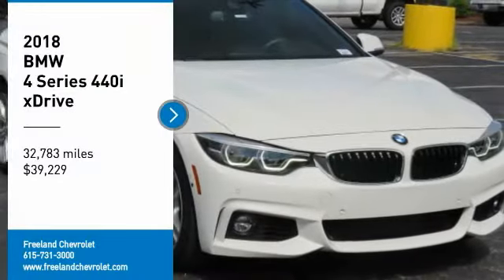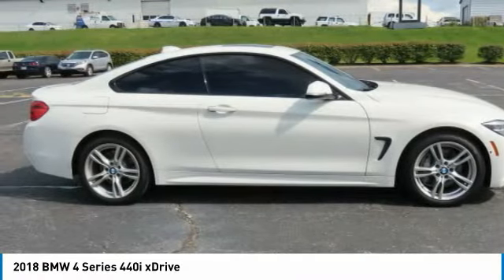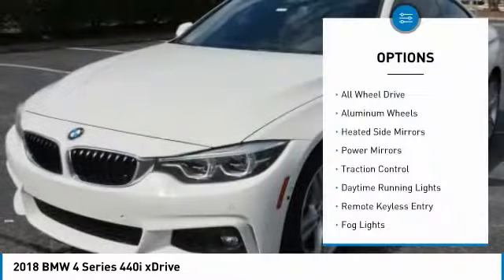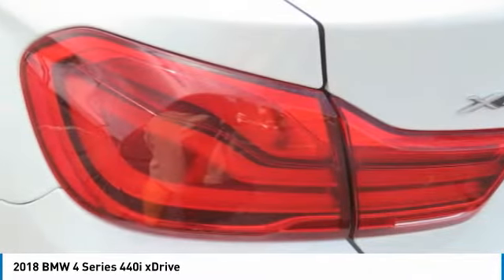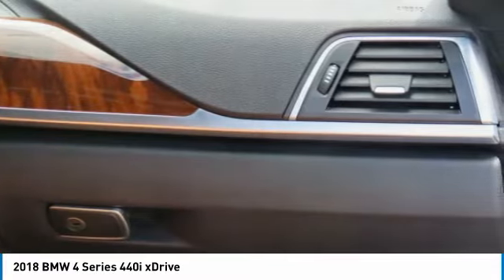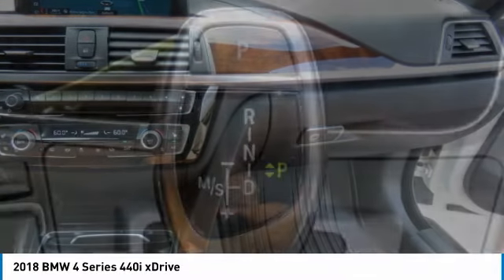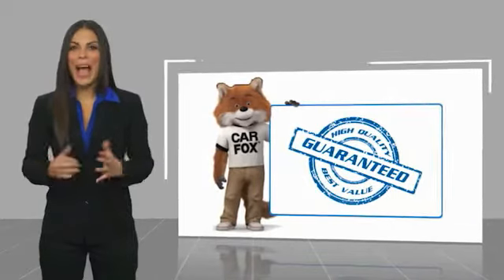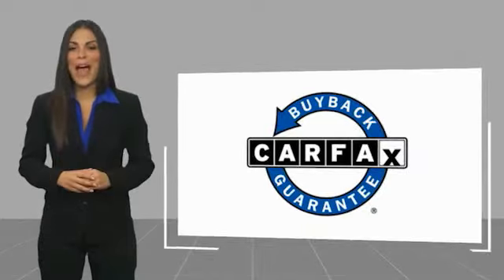2018 BMW 4 Series MZ383430B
2018 BMW 4 Series 440i xDrive

Freeland Chevrolet
5333 Hickory Hollow Parkway